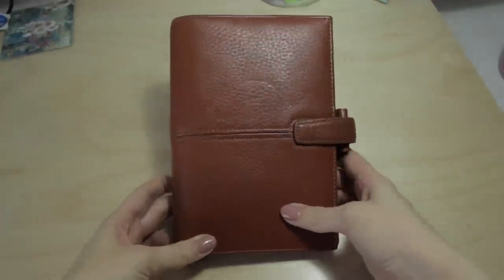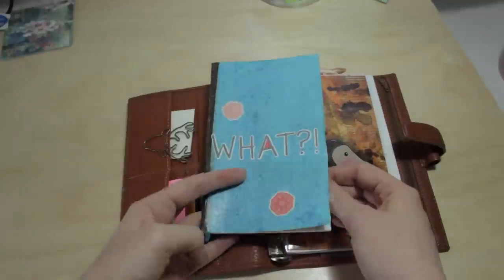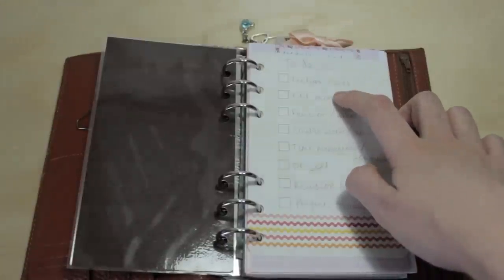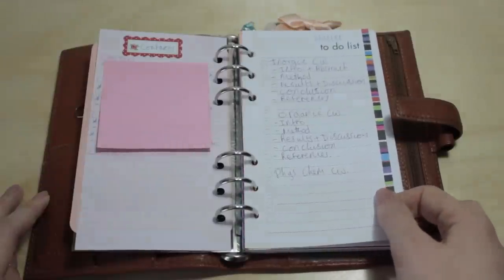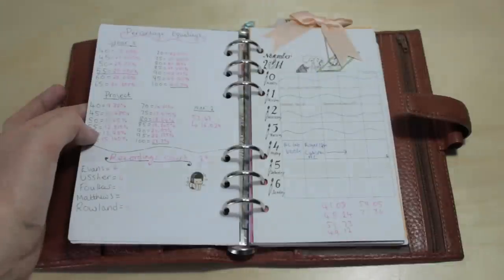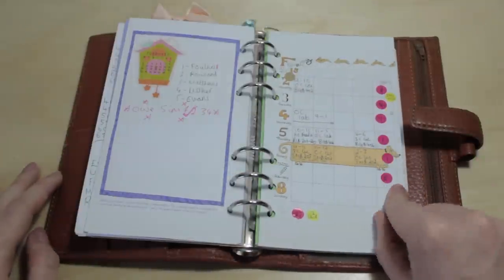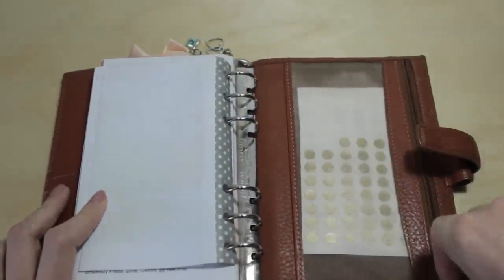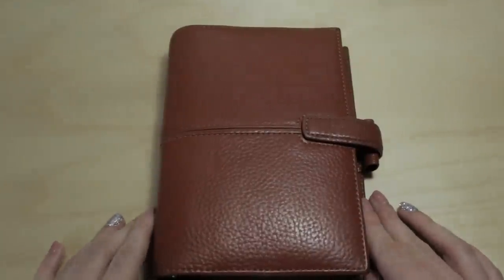University/college planner tour | How to use a Filofax for University | Amy hacks life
This a tour of my University planner. A few of you have asked for another planner video. So here it is!! Hopefully will give some of you students some ideas!!

Anna Brims/Mrs Brimbles etsy shop

Also search for the hashtag amyhackslife to get the latest updates.

Please do send me tweets, messages, pictures and comments. I would love to hear from you and get suggestions.